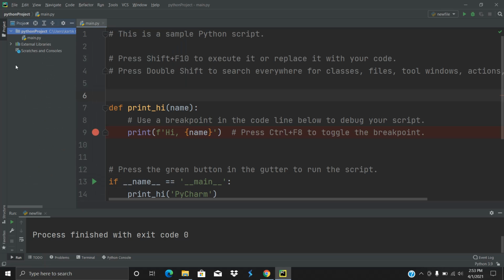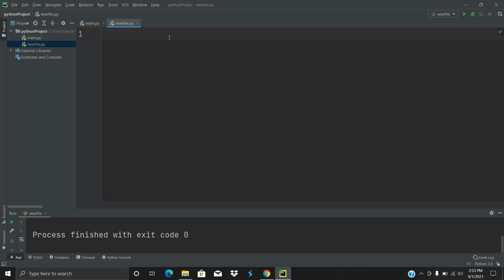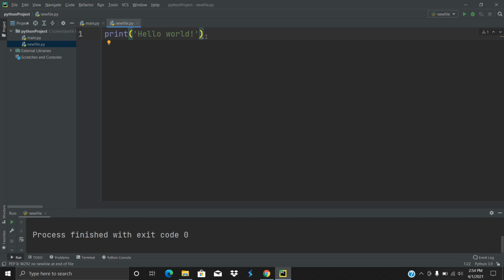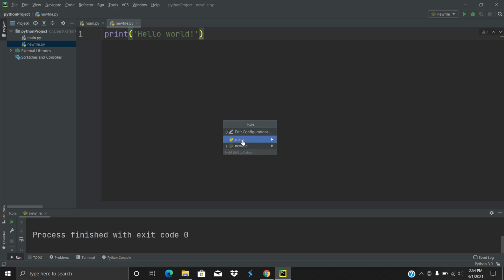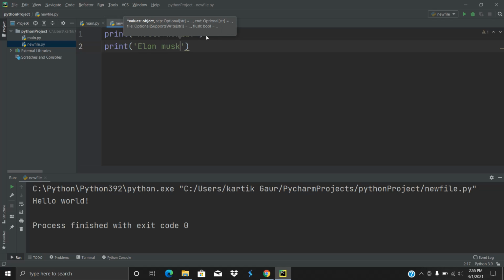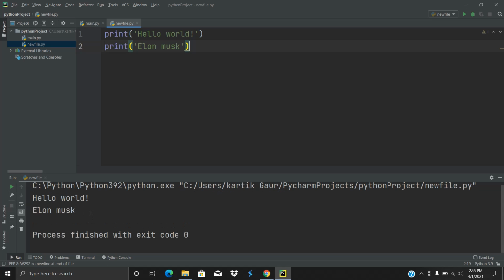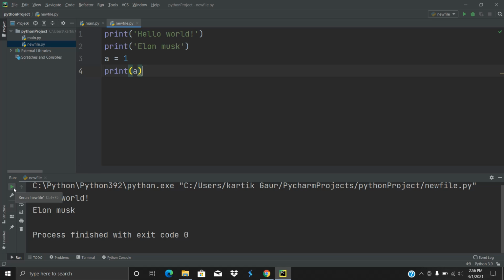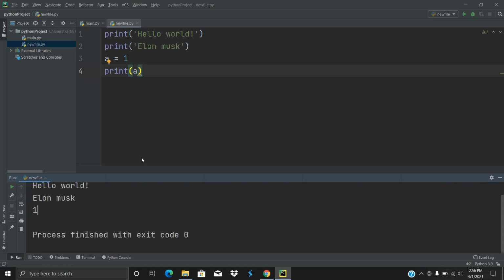First program in python | Python Series #1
In this video , I have shown how to make a file and write a little program in it. In the video, The Print function and its characteristics have been mentioned. The print function is a function that helps programmer to show output of given info in the same function. The video is all about little demonstration of print function.

Save earth!